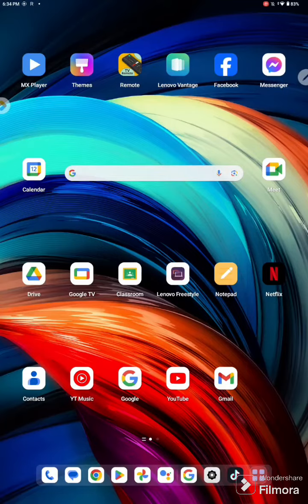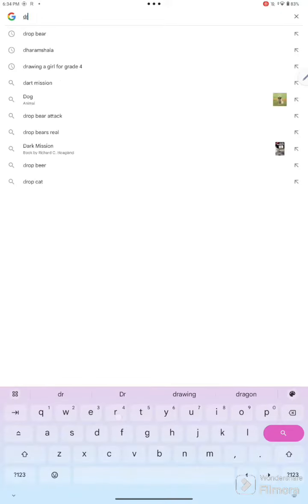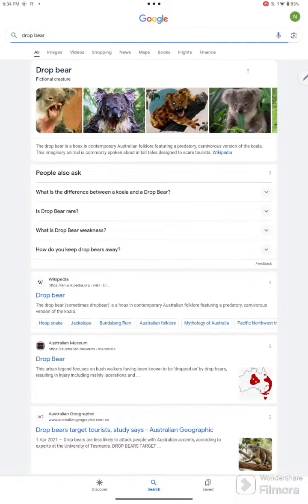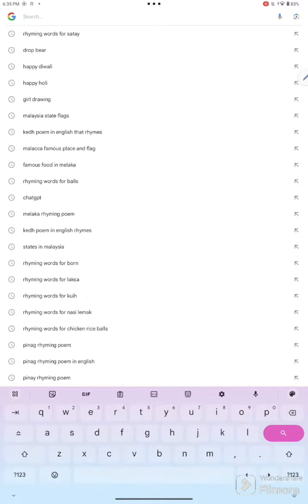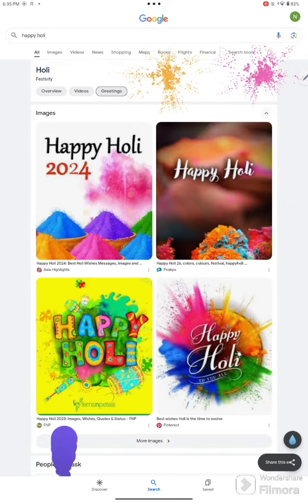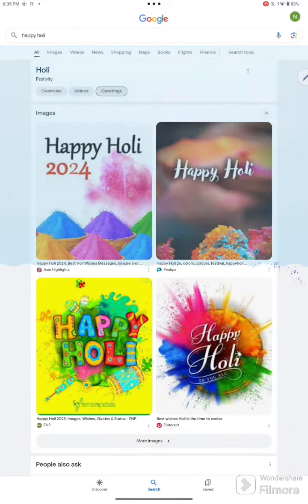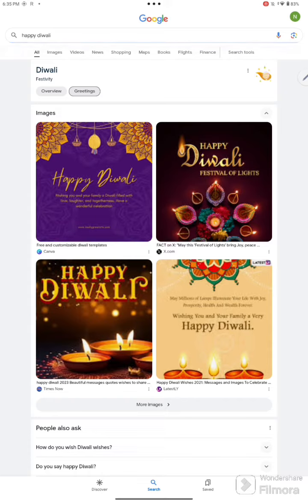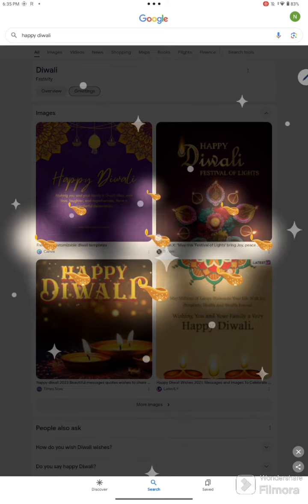Interesting Facts on Google